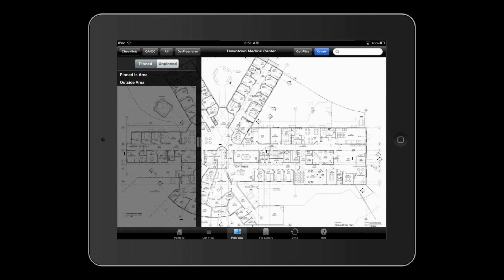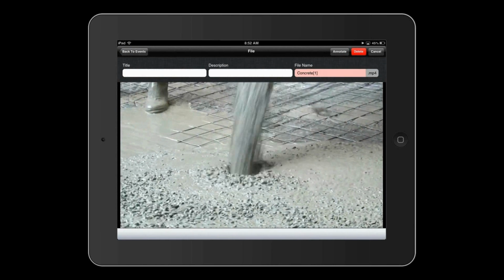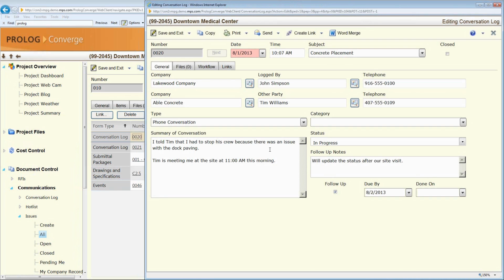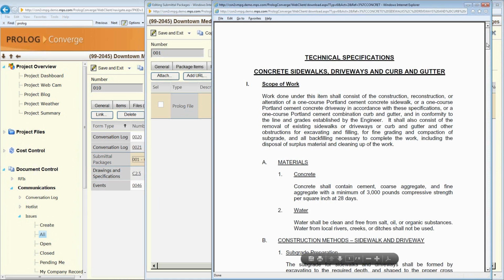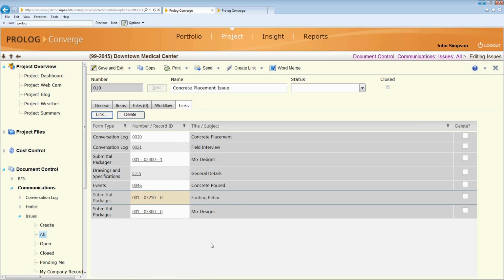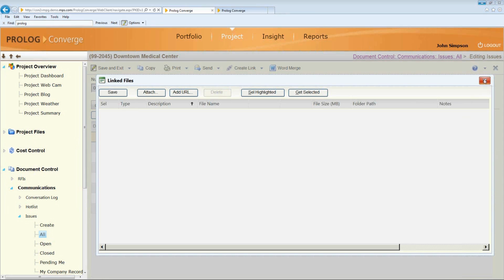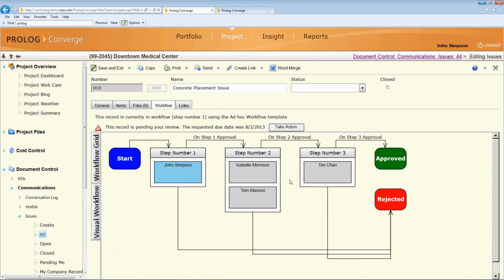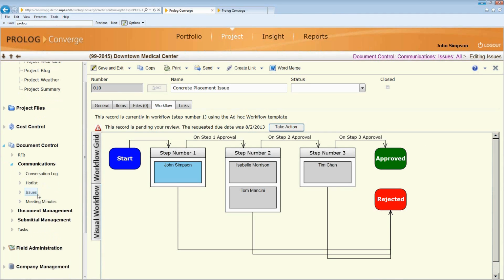Collaboration between the Field and Project Managers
Plan View is a way of organizing the jobsite so that just the issues or items in a particular location are presented to the user.  This obviously helps cut through clutter and allows teammates to focus on only the tasks at hand.  We can mark or tag certain tasks for each location and amend the record with rich content from the field.

Now logged in as a Project Manager, we can see issues which are happening on the job like the soupy concrete pour documented by our superintendent.  They are not yet RFIs or Change Orders, but that are important to review.  In this example, we noticed some discrepancies with a concrete pour that we'd like to link together (conversation logs, submittal packages, drawings and specifications, and events).  We can now compare the drawings and the specifications to the video which the superintendent shot onsite.  Now discrepancies can be called out and amended along with all of the history to provide the best information possible.  Additionally, new estimates can be started to redo the work.

Workflows are pre-established so all necessary reviews and approvals are met.  Prolog comes with over 60 pre-configured workflows, but, of course, all of these are customizable to your SOPs. For more information on Prolog 9.7, please download the Fridays with Trimble webinar